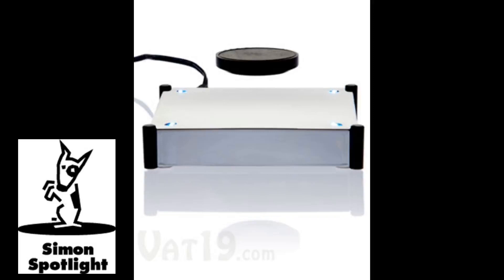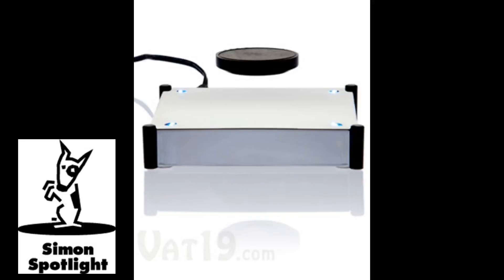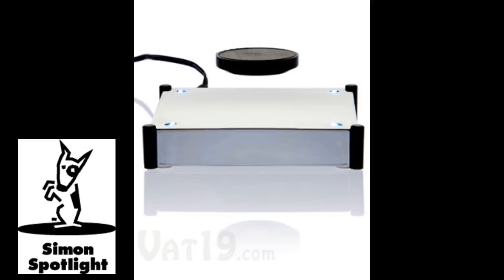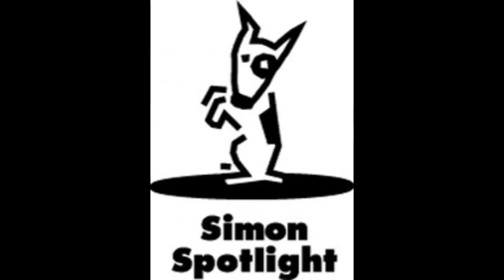Levitate any object up to 12 ounces with Levitron Revolution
** We're sorry but this product has been discontinued. You might like these other products:

The Levitron Revolution with EZ Float Technology is a mesmerizing way to display small objects. The device allows you to levitate and slowly rotate your collectibles, toys, small office supplies - pretty much anything weighing up to 12 ounces.

To float an object, you first levitate the included small magnetic disc. Four LED lights on the base station help guide the alignment. Next, place your item of choice on top of the disc. The Levitron's base station automatically compensates for changes in weight.